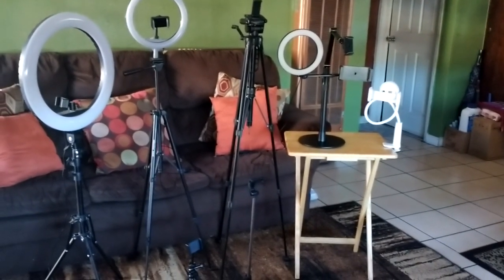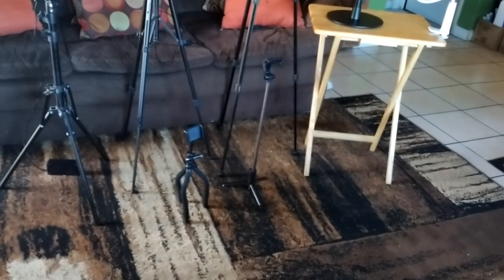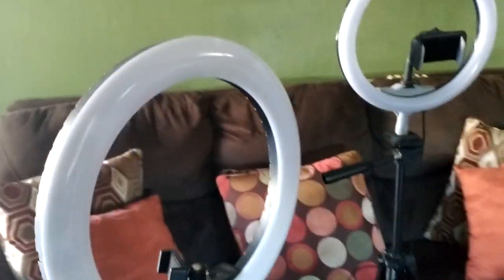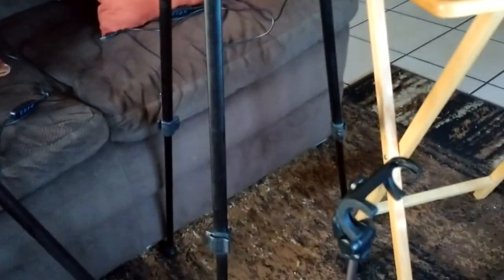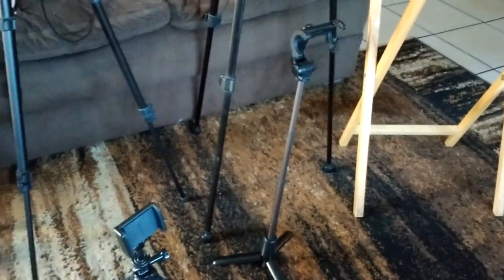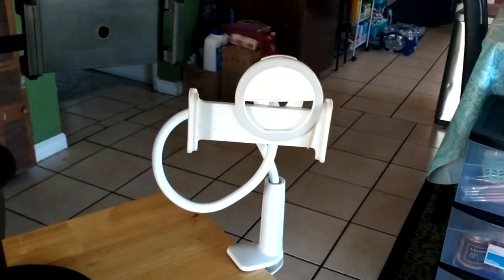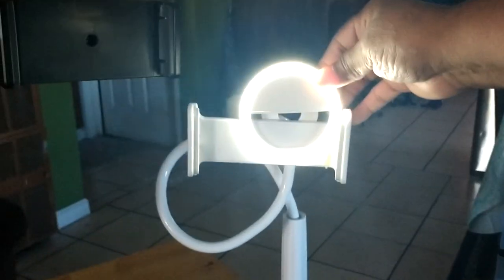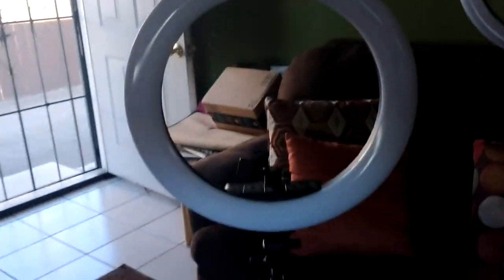talking about all my ring lights and tripod